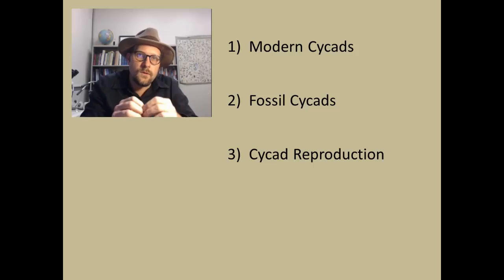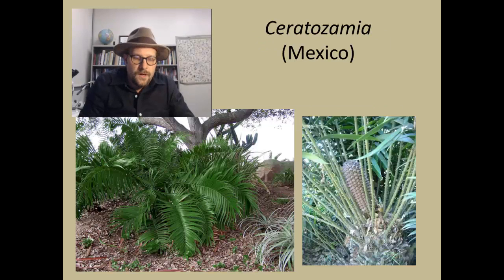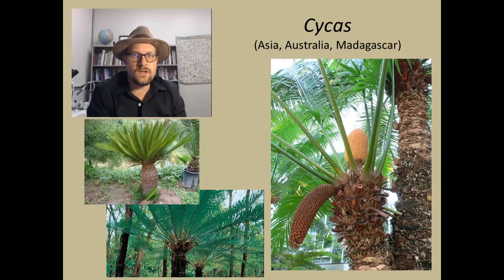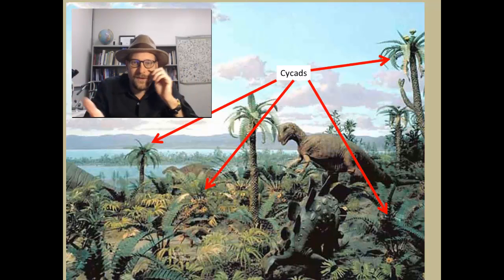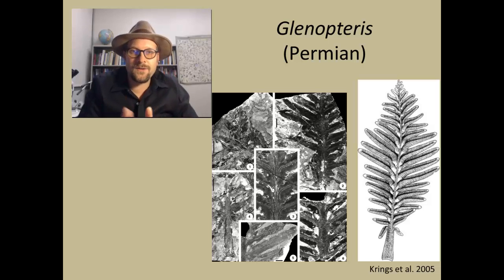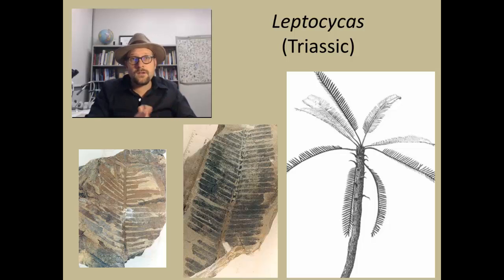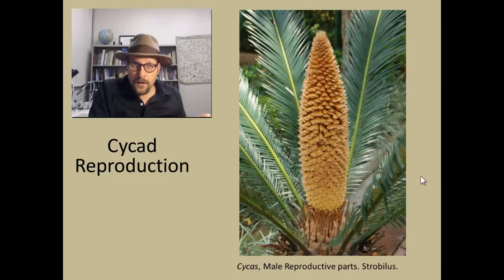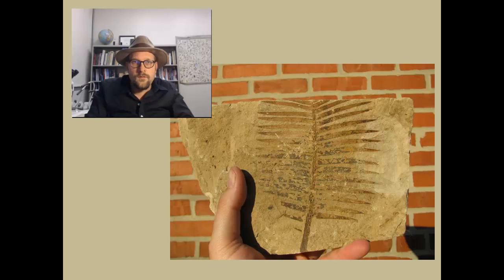How good is the fossil record of Cycads?